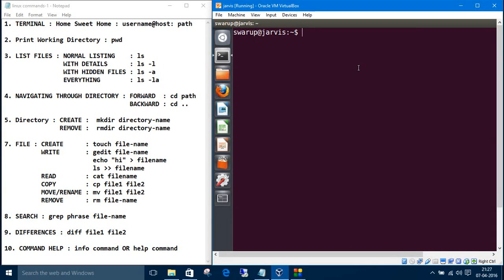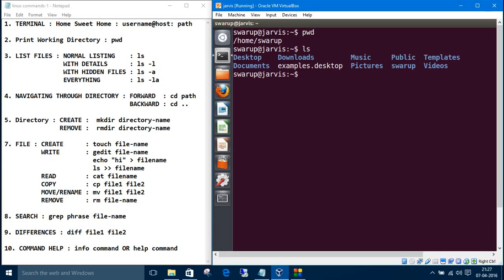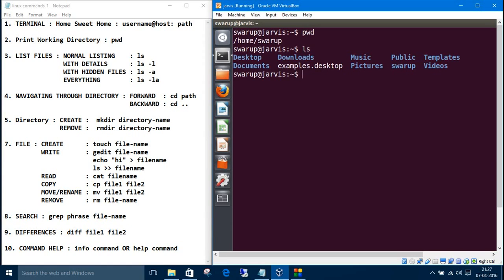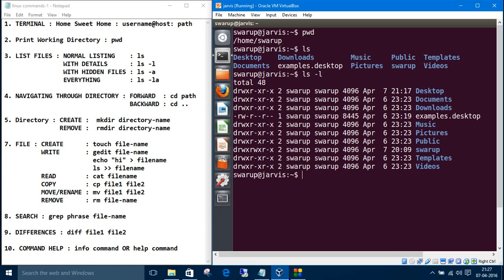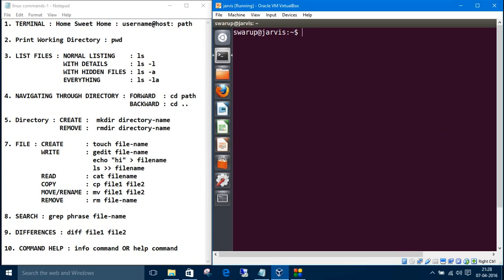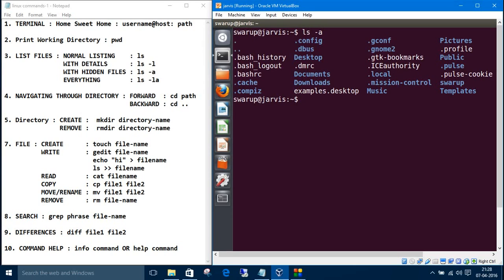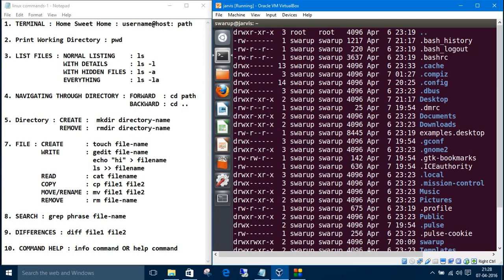Linux Commands 1. Print Working Directory: pwd & LIst Files : ls, ls -l, ls -a, ls -la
Print Working Directory : pwd

LIST FILES : NORMAL LISTING    : ls
  WITH DETAILS      : ls -l
  WITH HIDDEN FILES : ls -a
  EVERYTHING        : ls -la